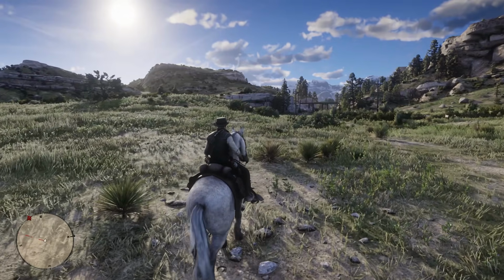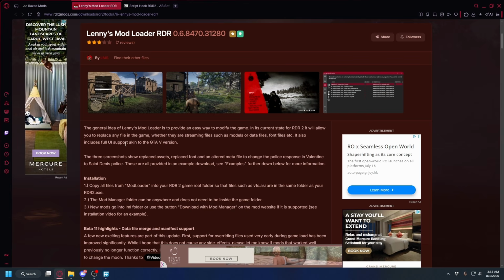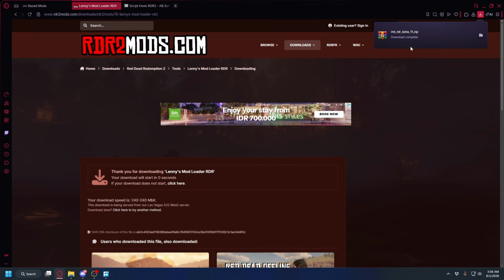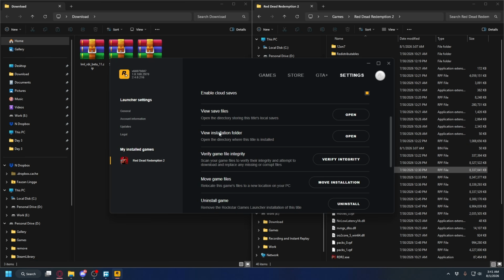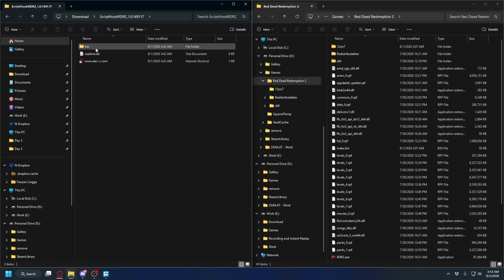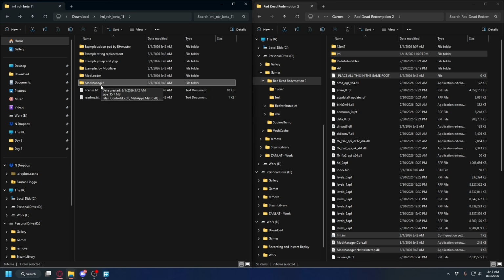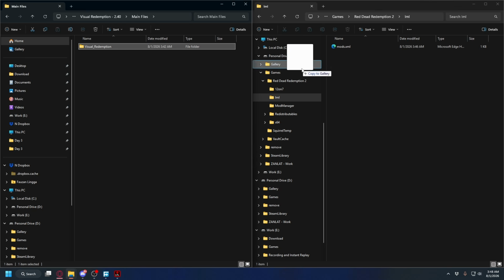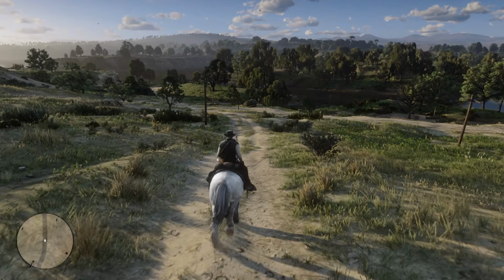How To Install Visual Redemption Graphics Mod In RDR2 - Tutorial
Learn how to install visual redemption graphics mod in rdr2 aka read dead redemption 2.

GuideRealm